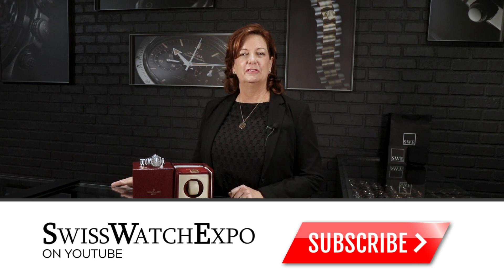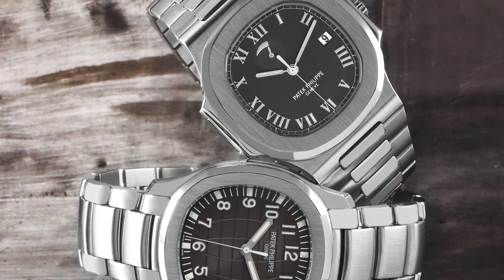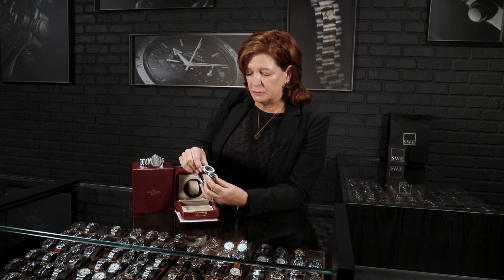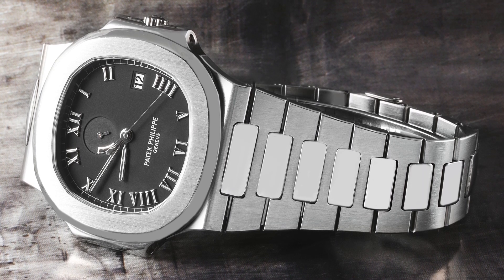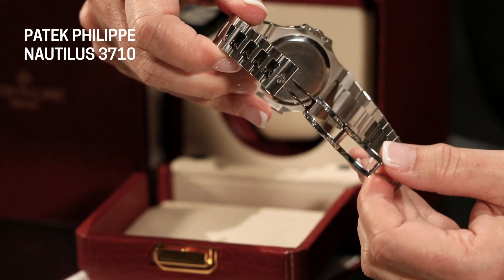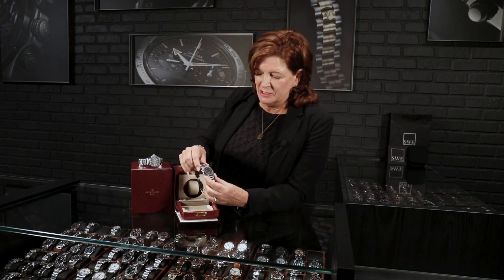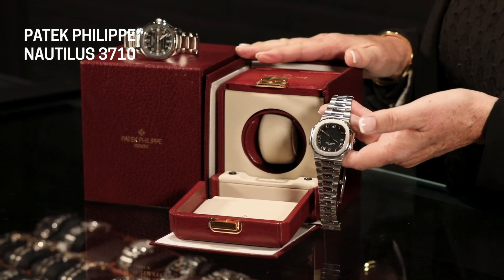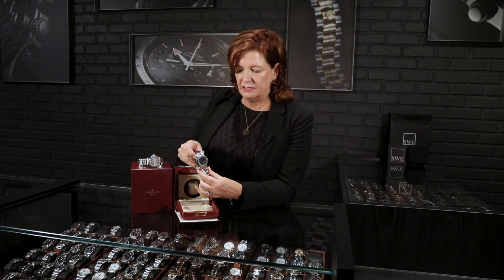Patek Philippe Nautilus vs Aquanaut Steel Models Comparison | SwissWatchExpo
The Patek Philippe Nautilus and Aquanaut are two of the Patek Philippe's most popular offerings. Both watches have a sporty elegant aesthetic and share several commonalities in terms of build and design. In this video, we'll go over some of the most important features of the Nautilus Power Reserve and Aquanaut Extra Large models in steel, while comparing them side by side.

FULL DETAILS AND PRICING:
Patek Philippe Nautilus Power Reserve Steel Mens Watch 3710

Patek Philippe Aquanaut Extra Large Black Dial Steel Mens Watch 5167/1A